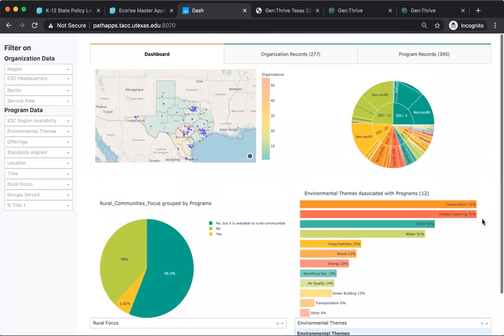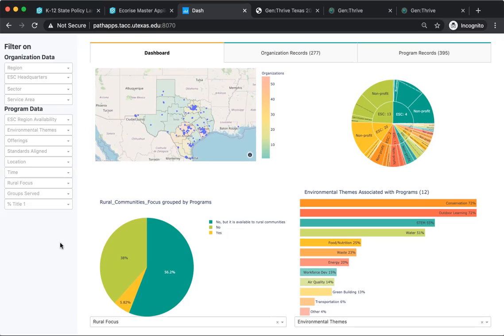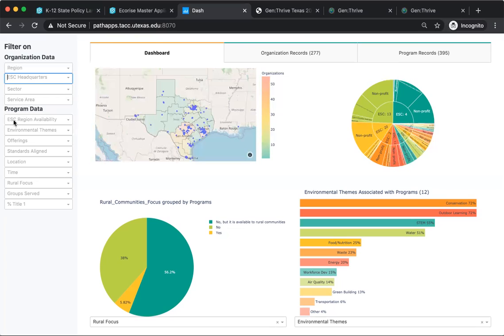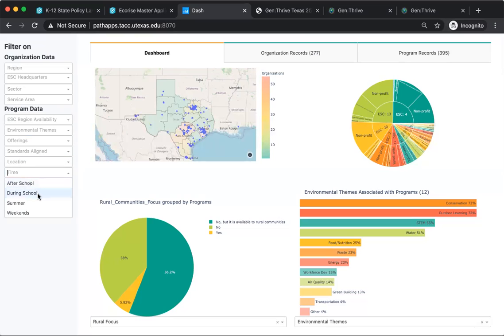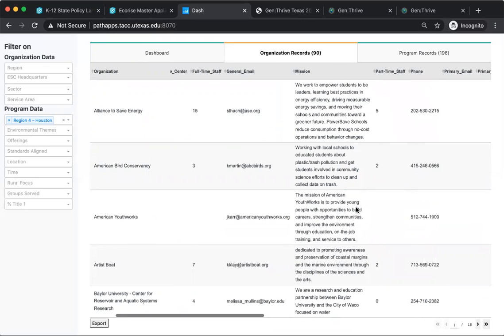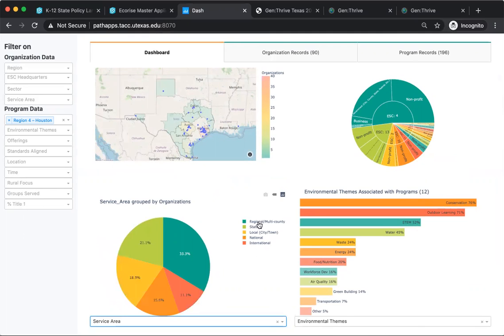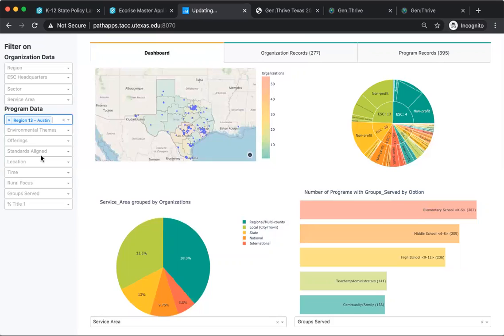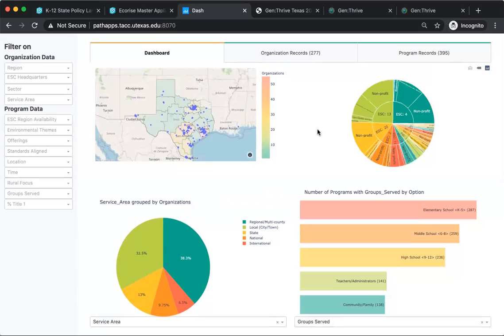Gen:Thrive Field Trends & Resource Directory Tutorial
Search our database for programs and filter by region, environmental topics, offerings, ages served, and more.